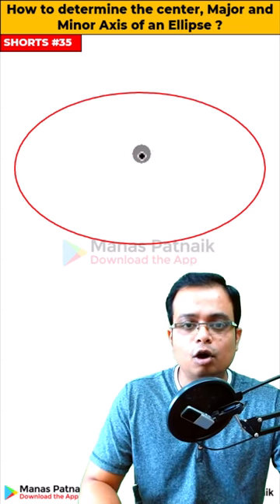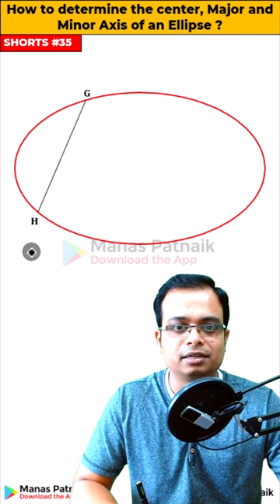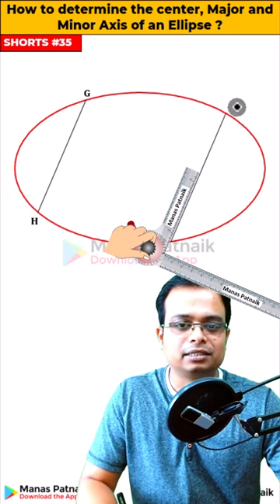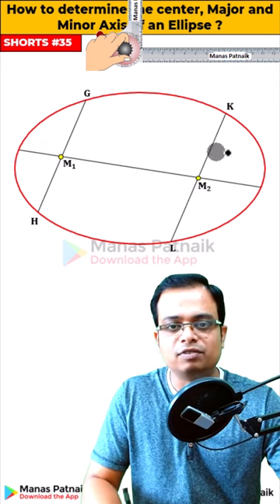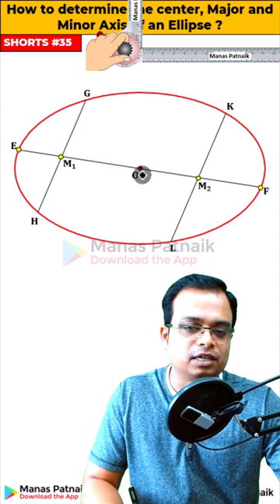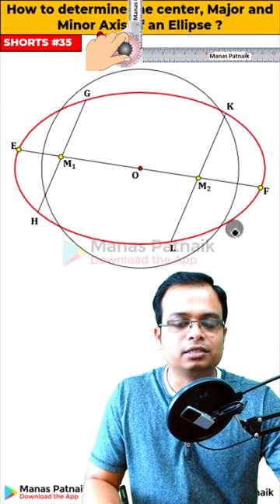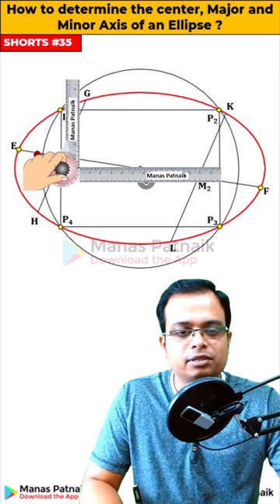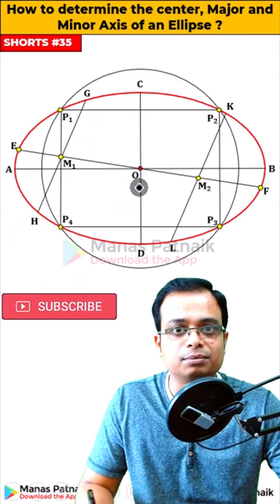How to determine the center, Major and Minor Axis of an Ellipse